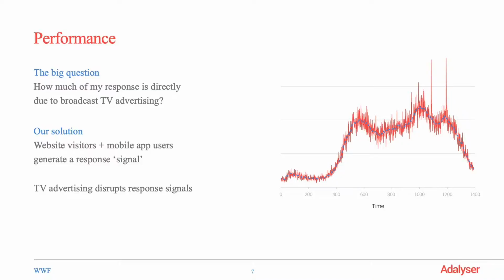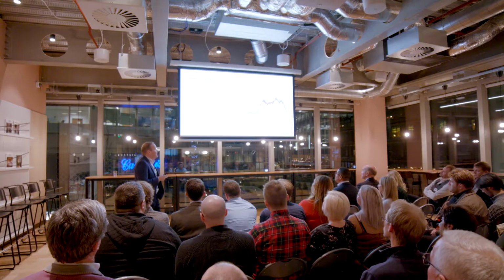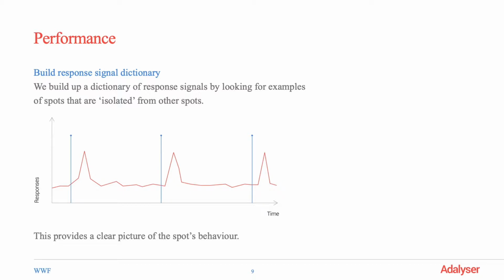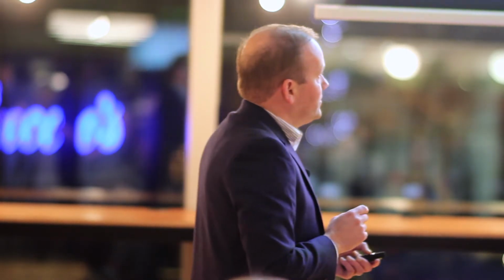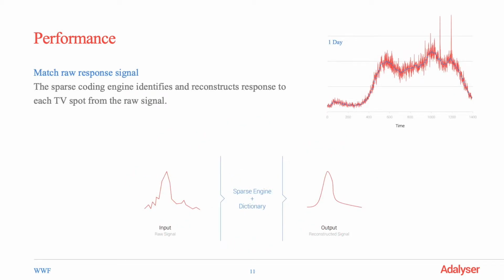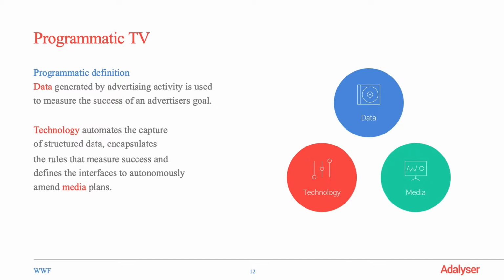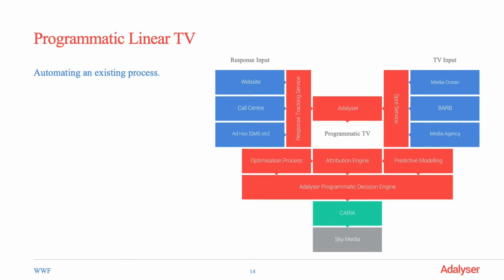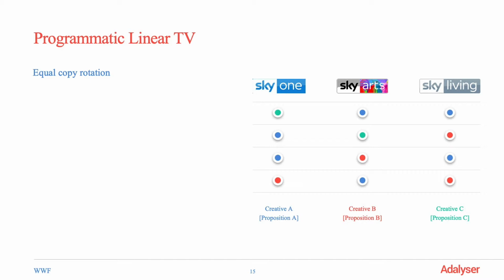Adalyzer at HiveLive 4 in Manchester